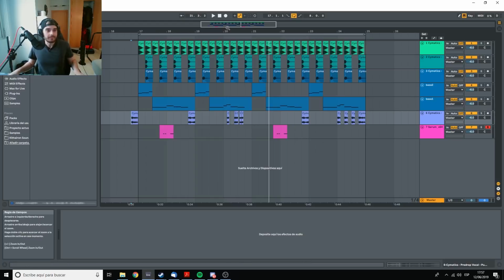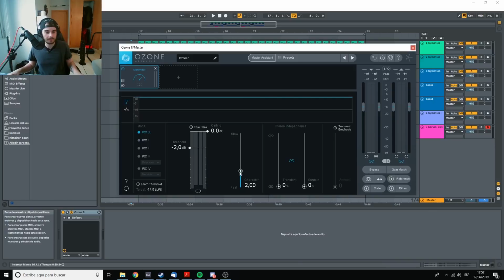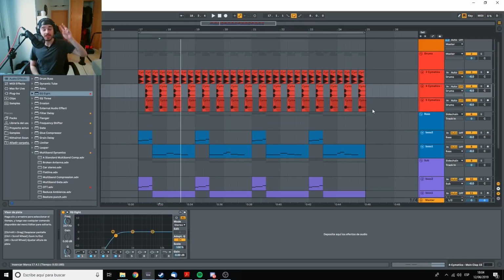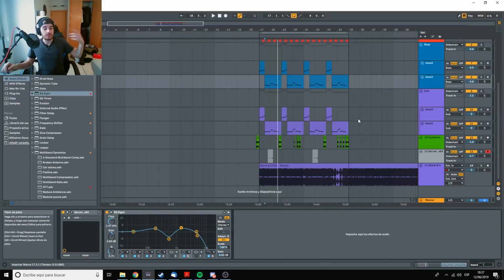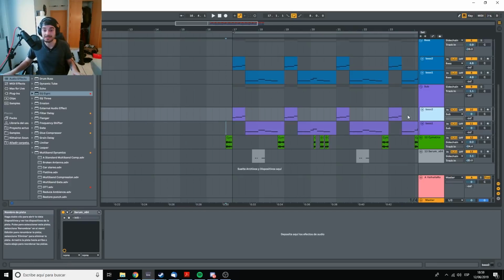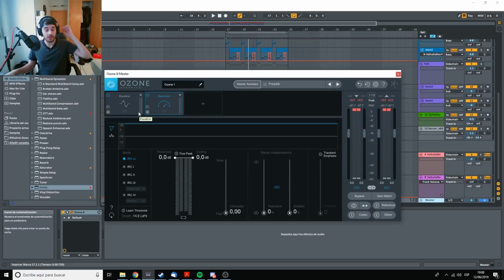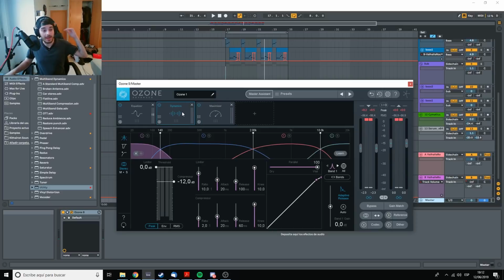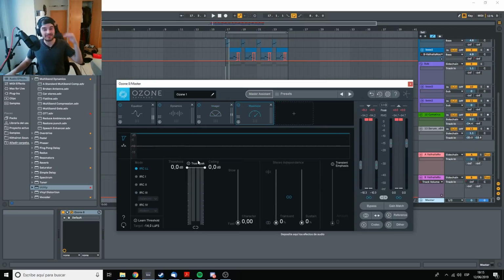How to MIX and MASTER EDM (in 4 minutes)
Here, I show you a simple way of mixing and mastering EDM that goes over the main tools and cuts through the bs found online. ez pz.